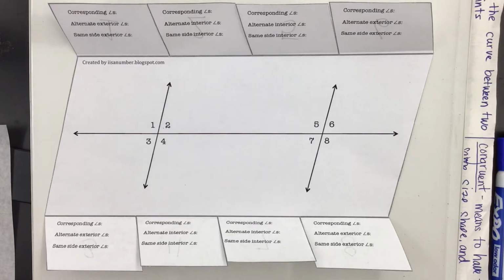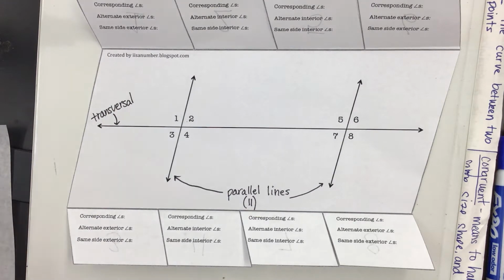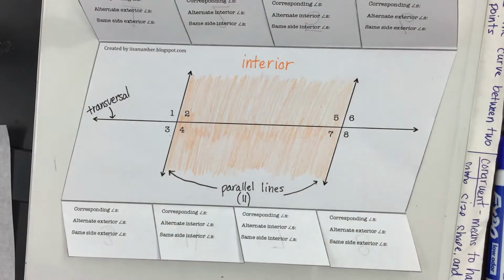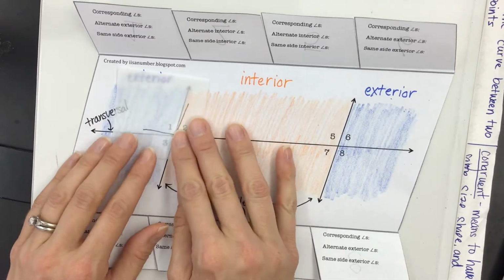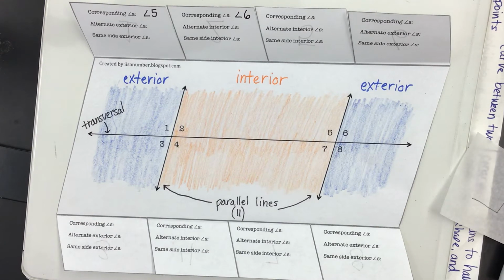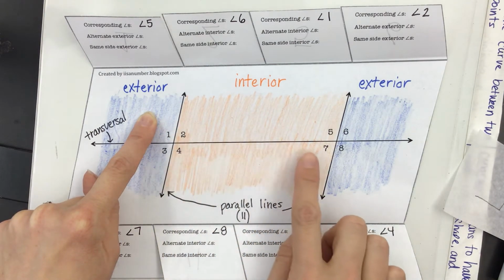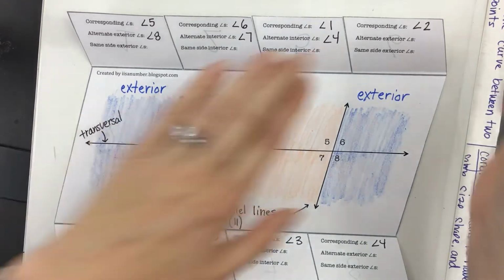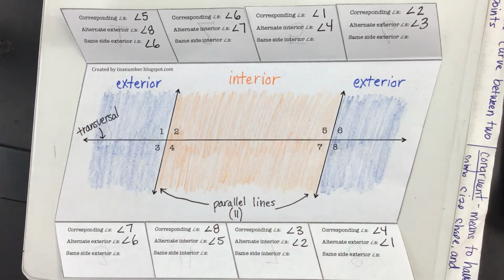04/19/22 Parallel Lines and Transversal Foldable